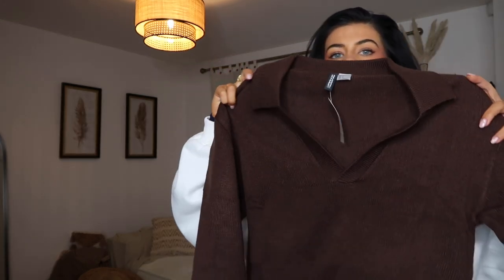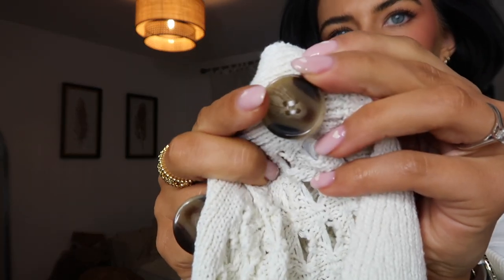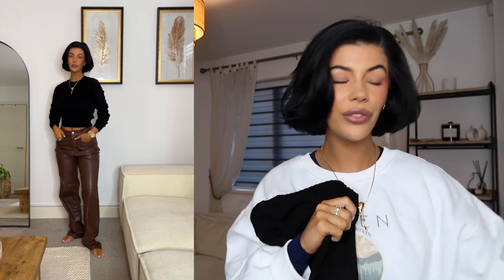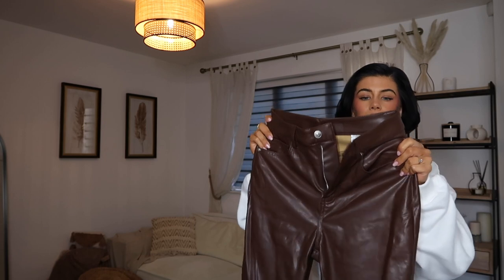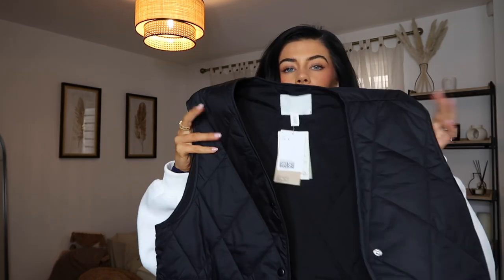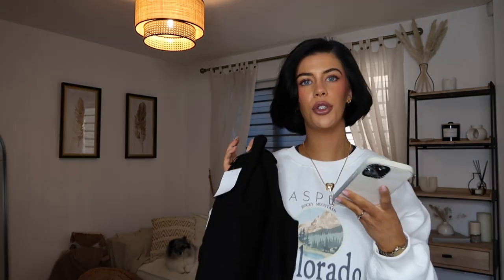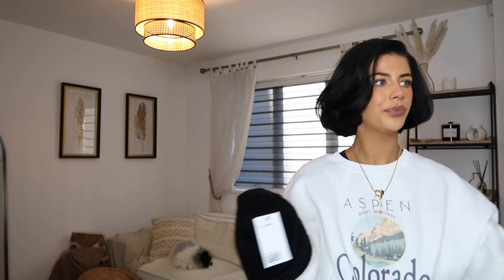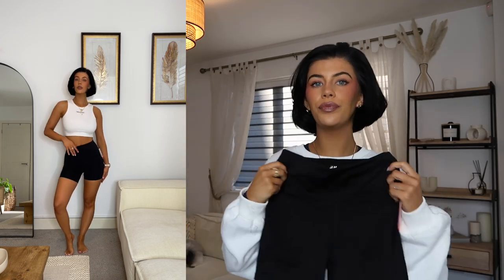HUGE H&M SALE HAUL | H&M HAUL JANUARY 2023 | Bobbi Williams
Hey!! Welcome back to another haul, hope you love it!!